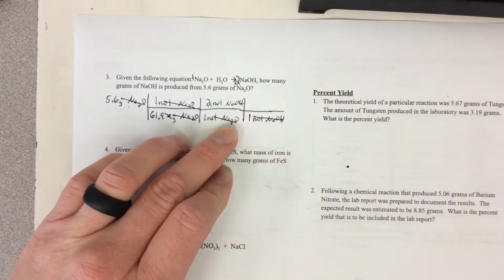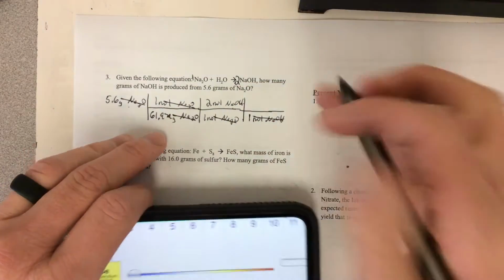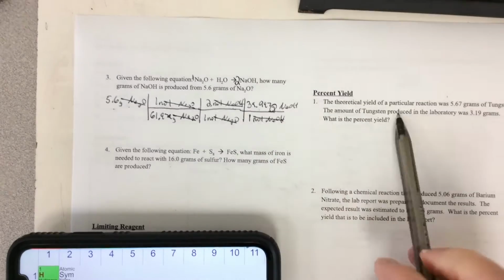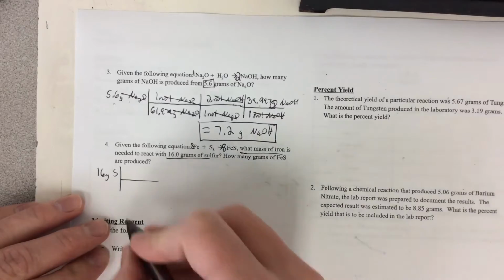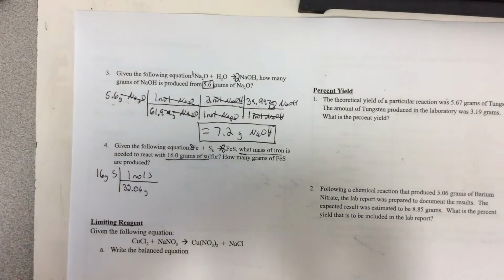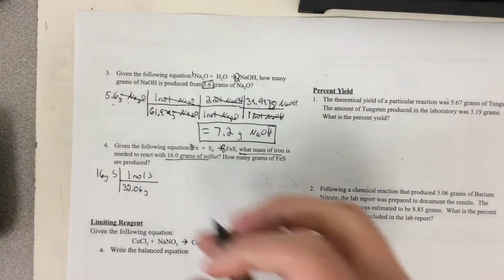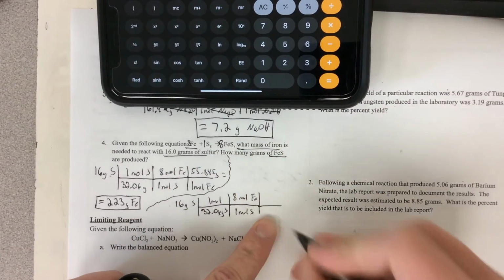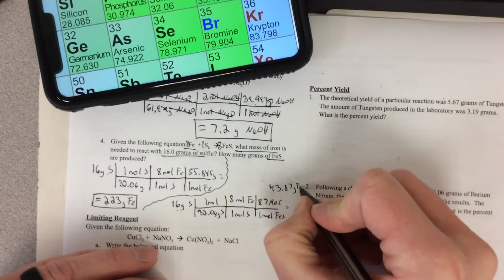Stoichiometry Review (Q 3&4)